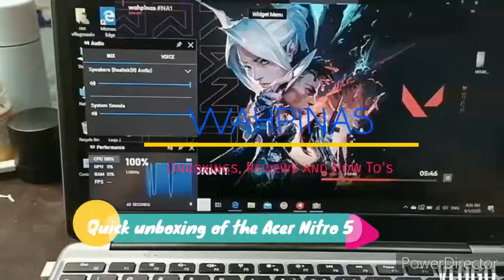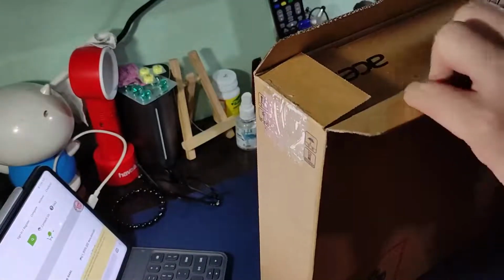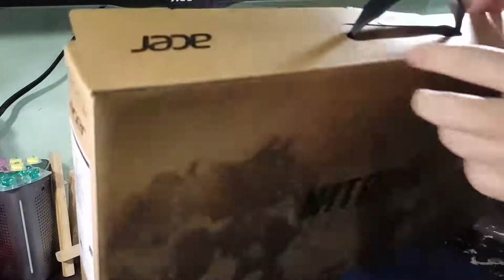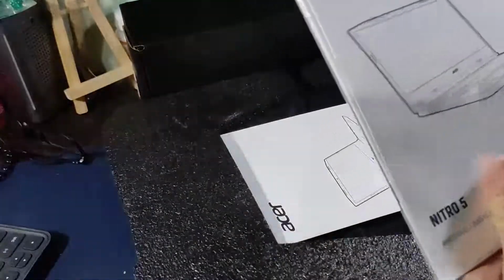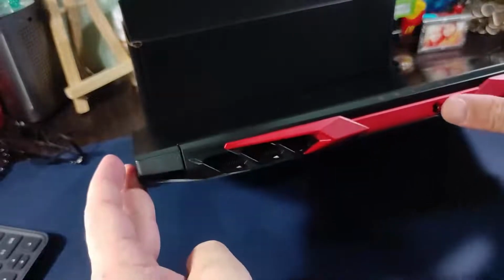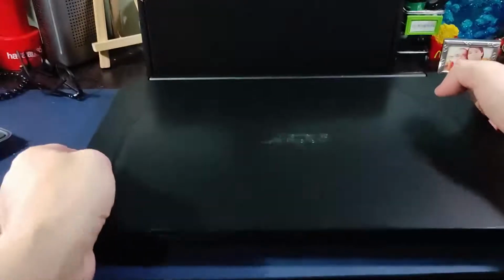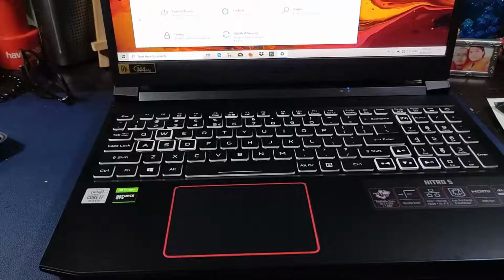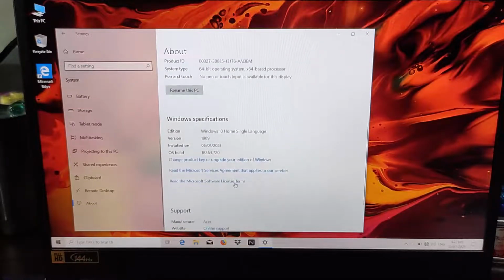Quick Unboxing Acer Nitro 5